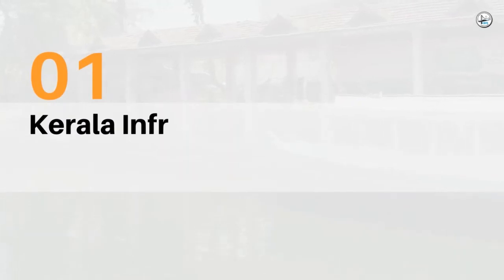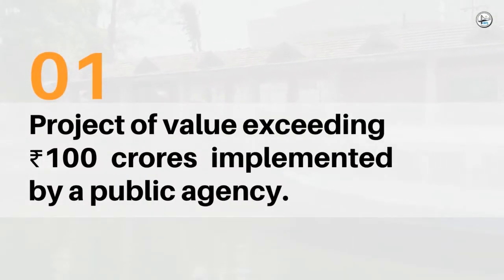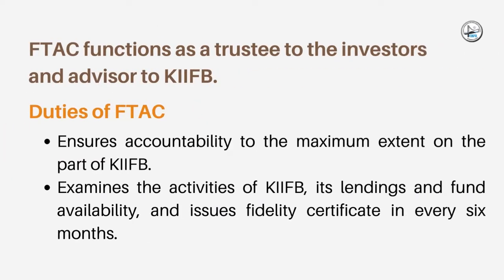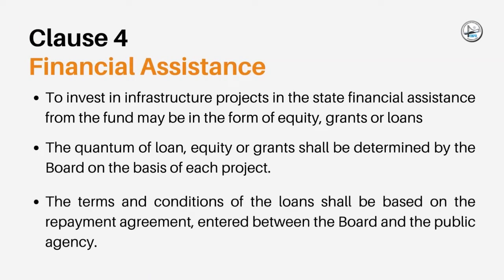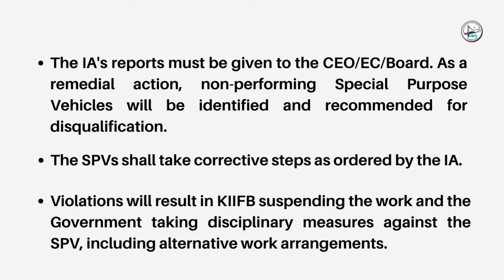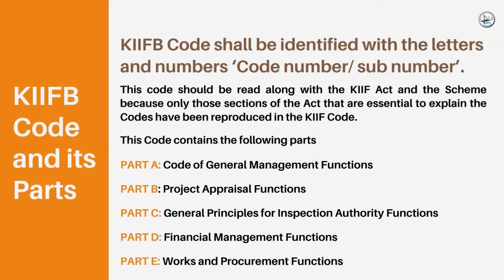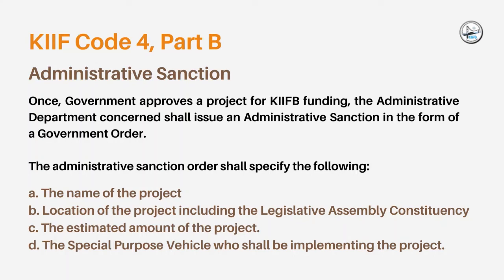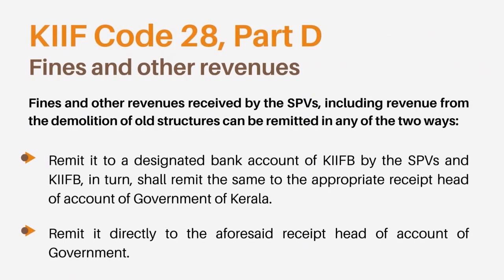KIIF Act, Scheme and Code